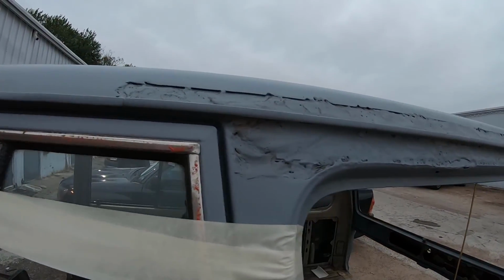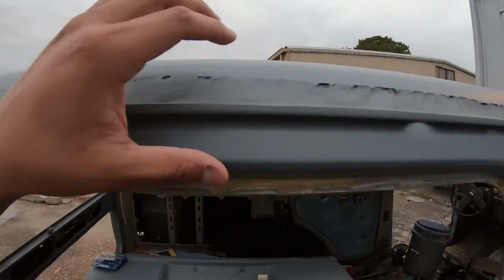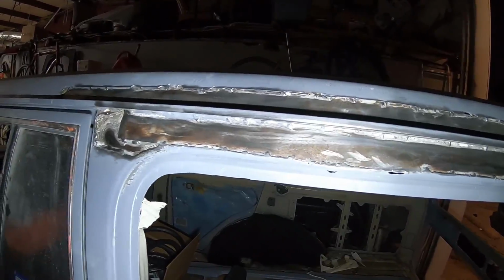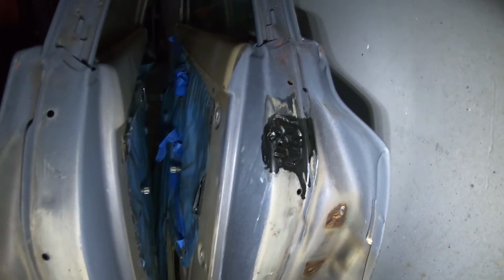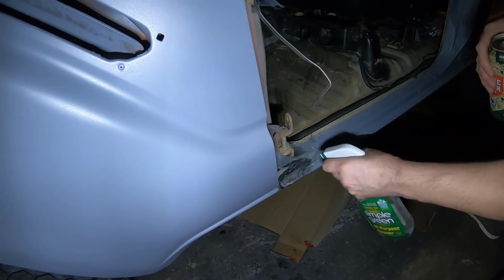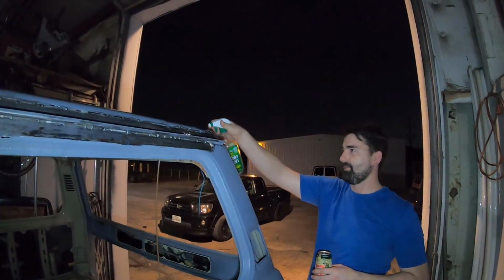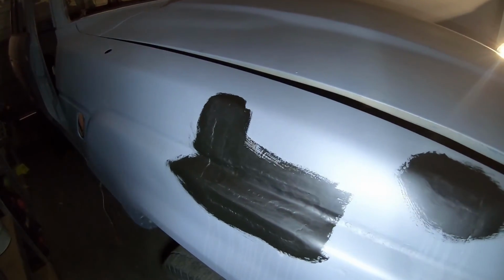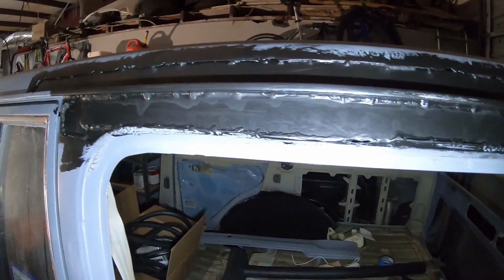The 60 is Done with Metal Work!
The 60 is Done with Metal Work! We are painting POR15 over all the patches and any rust spots to prevent more rust. Next we will be applying bondo where needed and sanding to get a nice smooth surface.